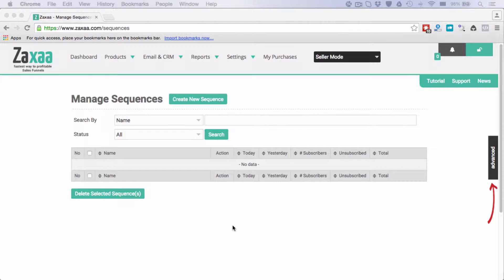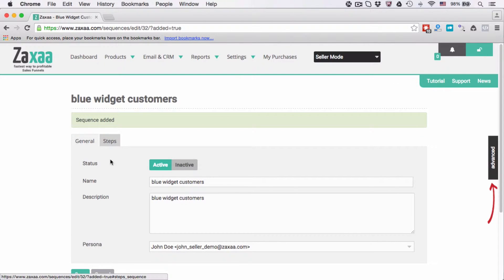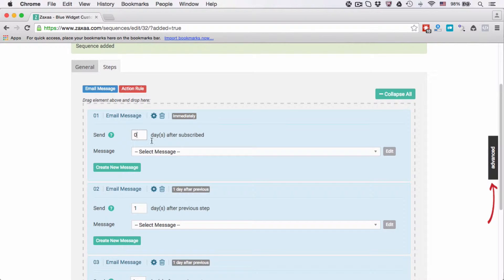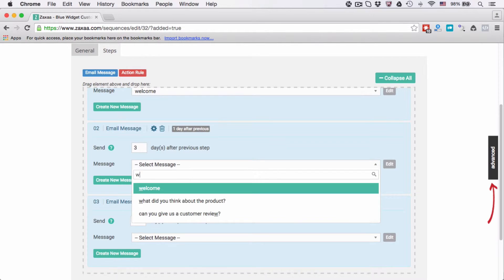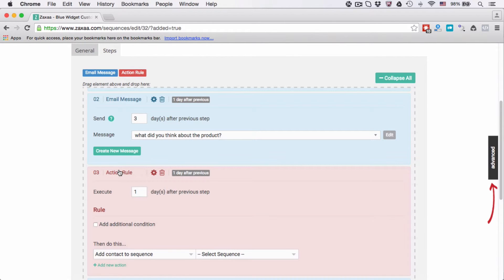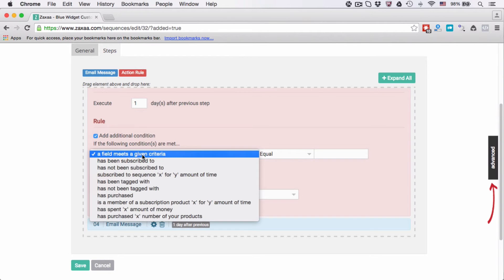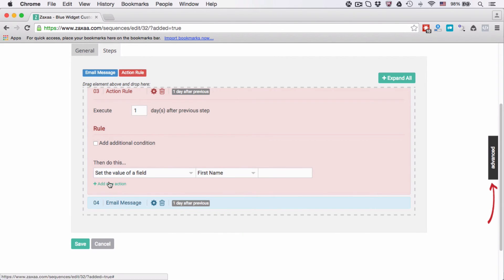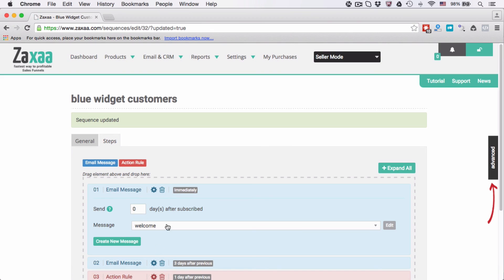How to create an email sequence